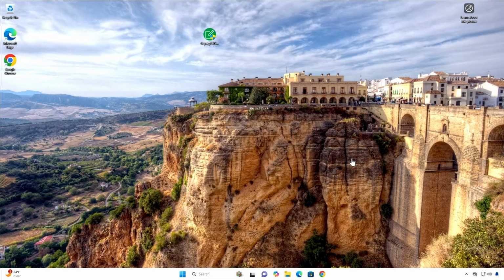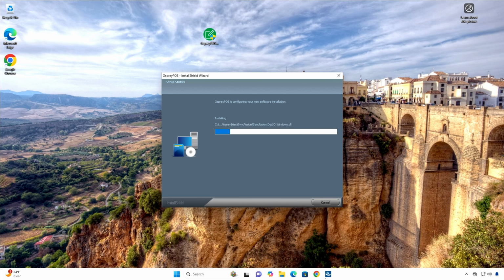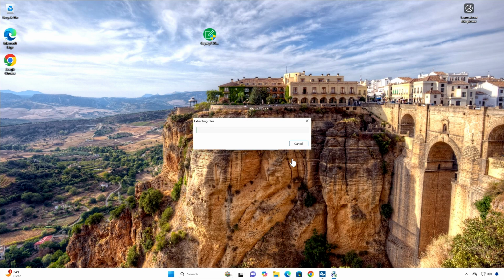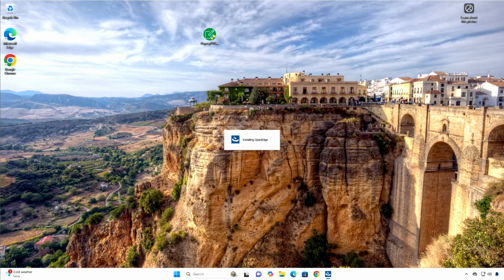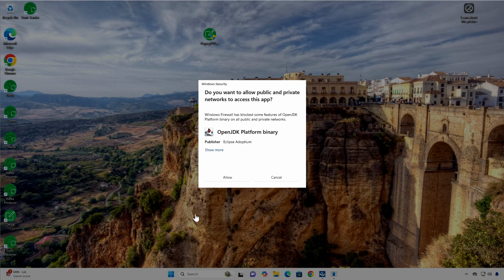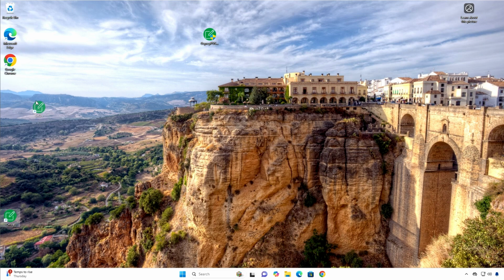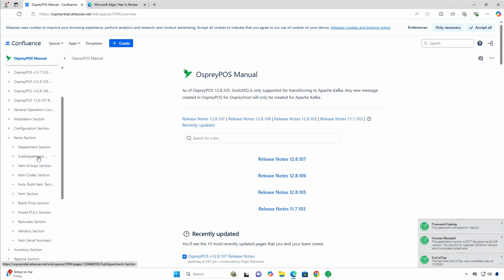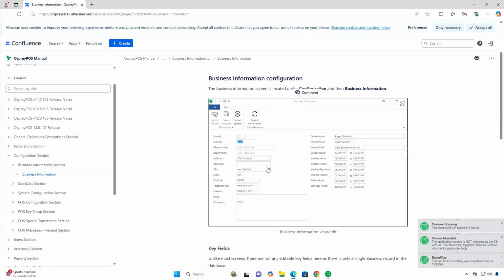OspreyPOS Server Installation - 12.8.107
Installation process for OspreyPOS v12.8.107 server.